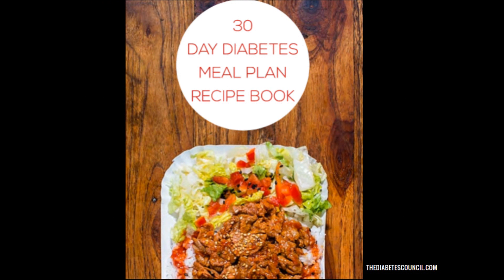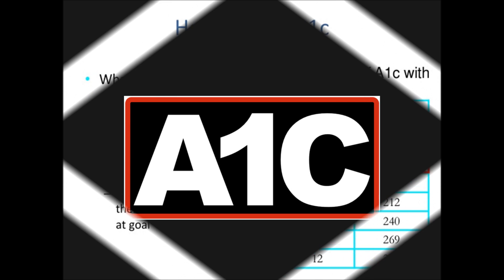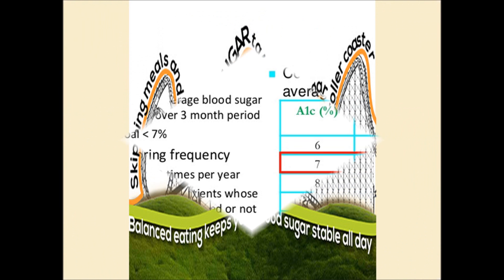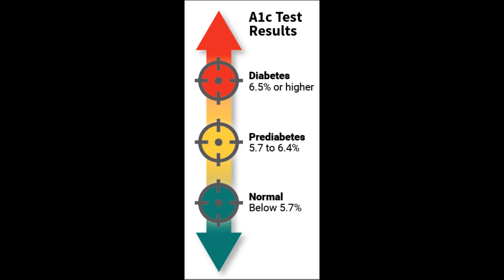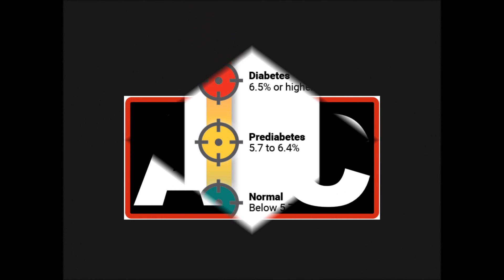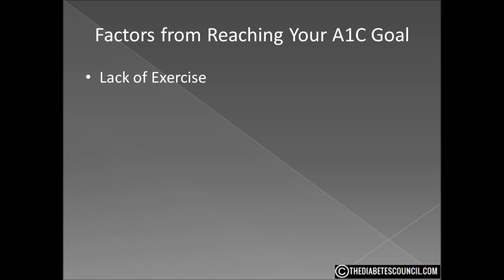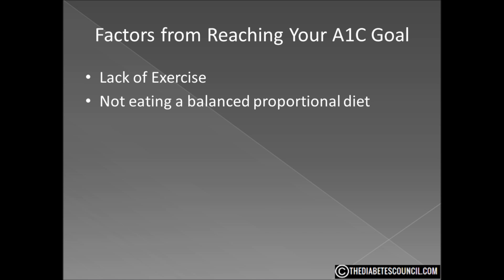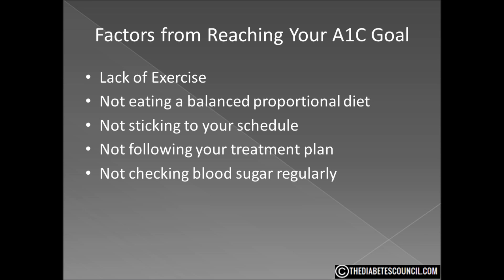What May Keep You From Your A1C Goals: Keep A1C Levels in Control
Home blood sugar testing is an important and useful tool for managing your blood sugar on a day-to-day basis — but it only provides a snapshot of what’s happening in the moment, not long-term information, says Gregory Dodell, MD, an endocrinologist in private practice in New York City. That’s why your doctor may occasionally administer a blood test that measures your average blood sugar level over the past two to three months, called the A1C test. This provides a more accurate picture of how well your type 2 diabetes management plan is working.

Taking the A1C Test

If your diabetes is well controlled and your blood sugar levels have remained stable, the American Diabetes Association recommends that you have the A1C test two times each year. This simple blood draw can be done in your doctor's office. A1C test results provide insight into how your treatment plan is working or might be modified to better control the condition. Your doctor may want to run the test as often as every three months if your A1C is not within your target range.

What the A1C Results Mean

The A1C test measures the glucose (blood sugar) in your blood by assessing the amount of what’s called glycated hemoglobin. “Hemoglobin is a protein within red blood cells. As glucose enters the bloodstream, it binds to hemoglobin, or glycates. The more glucose that enters the bloodstream, the higher the amount of glycated hemoglobin,” Dr. Dodell says. An A1C level below 5.7 percent is considered normal. An A1C between 5.7 and 6.4 percent signals pre-diabetes. Type 2 diabetes is diagnosed when the A1C is over 6.5 percent. For many people with type 2 diabetes, the goal is to lower A1C levels to a healthier percentage.

Your A1C goal is specific to you. Several factors come into play such as your age, how advanced your diabetes is, and any other heath conditions you have. A common A1C goal for people with diabetes is less than 7 percent, Dodell says. If you can keep your A1C number below your goal, you help to reduce the risk of diabetes complications, such as nerve damage and eye problems.

Tips for a Lower A1C

Your A1C score is a valuable part of the diabetes control picture, Dodell says, but it is not the only indicator of your health. Someone who has wide fluctuations in blood sugar levels may have an A1C at goal because the average is good. However, these day-to-day fluctuations can lower your quality of life and increase your risk of complications, he says.

Diabetes can be a tough condition to manage, Dodell says. He tells his patients to view diabetes management like a job. It takes work, but the time and effort you put into it can result in good control and an improved quality of life. “The key to reaching your A1C goal is trying to follow a healthy lifestyle,” he says.

Making these healthy changes can help you improve your day-to-day blood sugar management and lower your A1C:

Move more.

Try to get at least 30 minutes of exercise five days a week. This doesn’t have to be formal exercise, Dodell says. Find something you enjoy doing that gets your body moving — take your dog for a walk, play a sport with a friend, or ride a stationary bike indoors or a regular bike outdoors.

Eat a balanced diet with proper portion sizes.

You can load up on non-starchy vegetables, but be mindful of serving sizes when eating fruits, lean proteins, fats, and complex carbohydrates like bread, potatoes, and other starches. Using a salad plate instead of a full-size dinner plate can help prevent overeating.

Avoid processed foods as much as possible and say no to sugary sodas and fruit juice. A diabetes educator or dietitian may be able to help if you’re unsure about a good diabetes diet.

Stick to a schedule.

Skipping meals, letting too much time pass between meals, or eating too much or too often can cause your blood sugar levels to fall and rise too much. Your doctor can help you determine the best meal schedule for your lifestyle.

Follow your treatment plan.

Diabetes treatment is very individualized. Your doctor will help you determine the steps you need to take to successfully manage your diabetes. Always talk to your doctor before making any changes.
Check your blood sugar as directed.

Checking blood sugar on your own is still necessary, even if your doctor is monitoring your A1C levels. Keeping a journal of your blood sugar levels can tell you and your doctor how certain activities affect your blood sugar. It can also help determine an ideal eating schedule and alert you to foods that cause blood sugar spikes.

Understanding your A1C levels is an important part of your overall diabetes management. If you have any questions about your A1C levels or what they mean, don’t hesitate to ask your doctor.